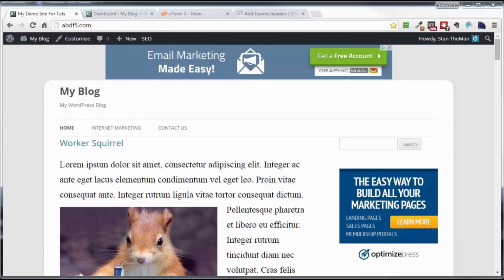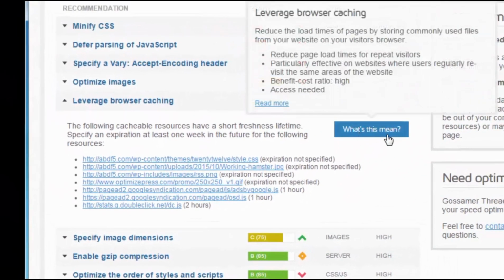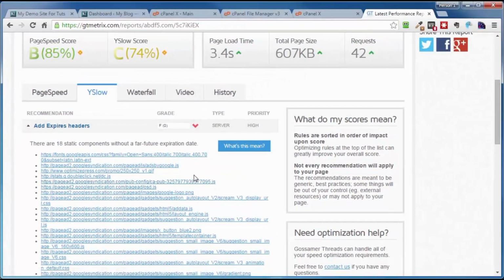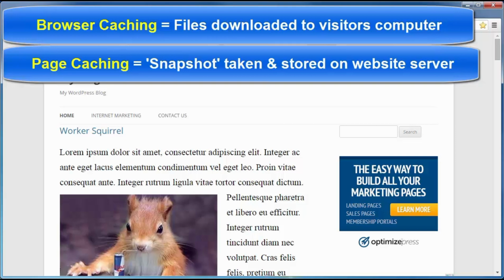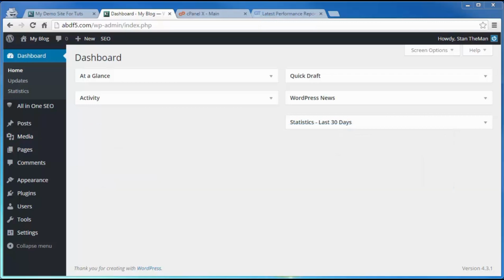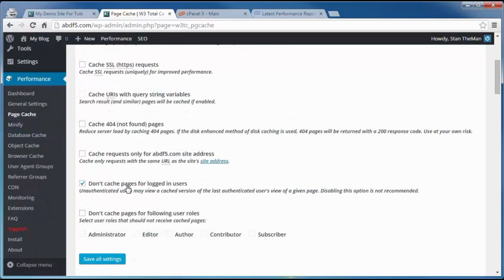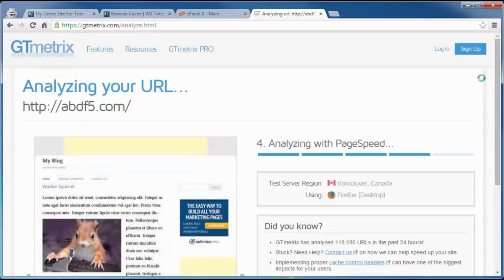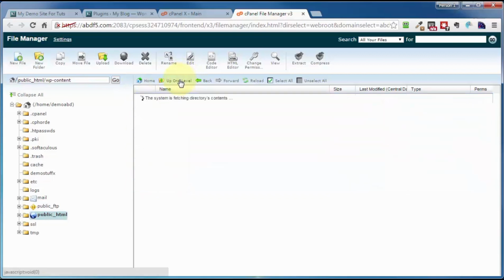"Become a billionaire" in a very short period part-4 earnmoneyonline video youtubevideo #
"Become a billionaire"in a very short period part-3